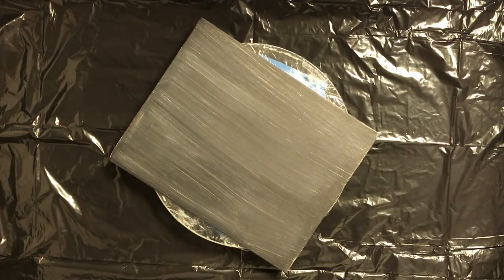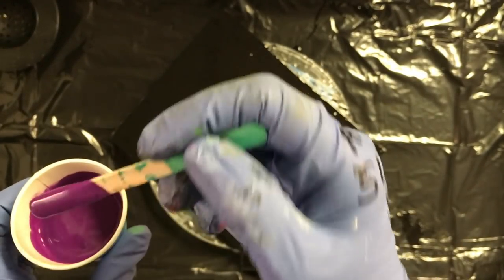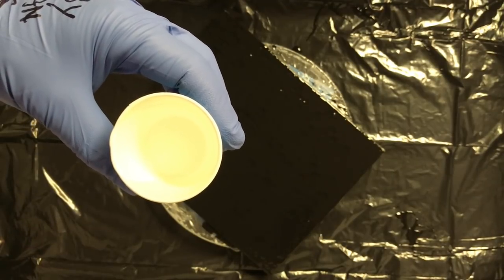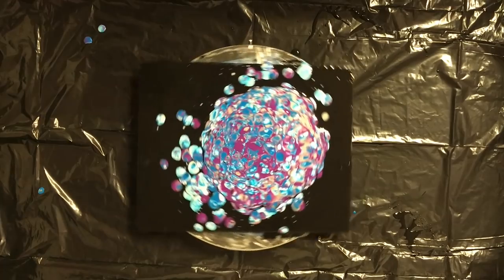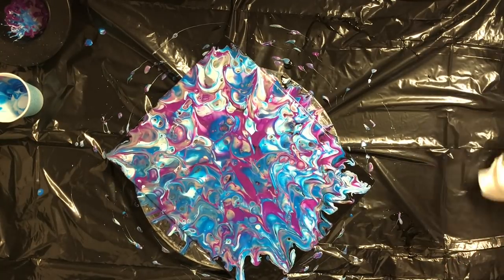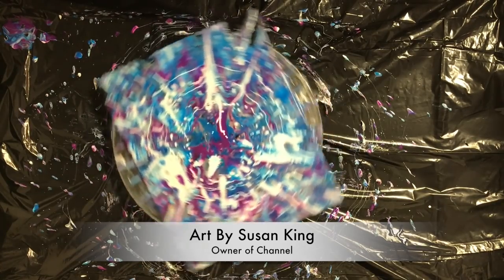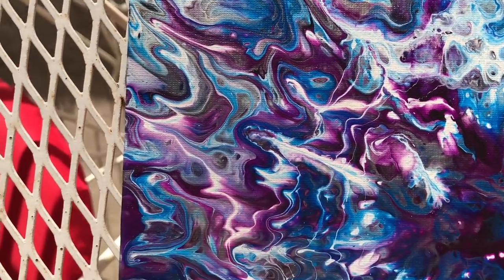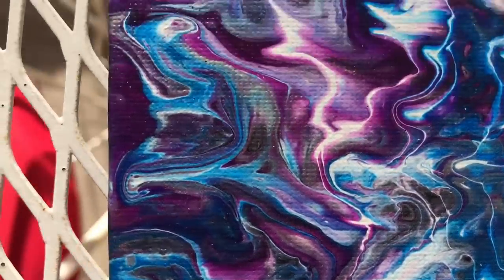(102) Acrylic Fluid Painting Pour and Spin by my Husband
How to do Acrylic Fluid Painting Pour and Spin
This is a spin pour done with my husband. It turned out awesome.
I will post my tutorials every Monday, Wednesday and Friday.
Sometime's I post on weekend too.

Paint
Cobalt Blue, Silver, Prism Violet, White, Black
Dimethecone in all colour but the white and Black

Take Care
Susan King